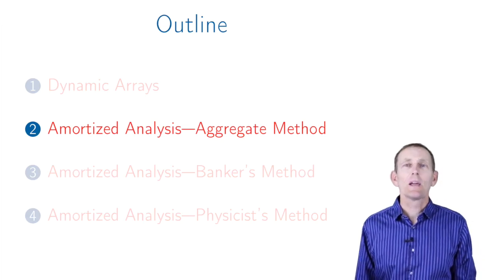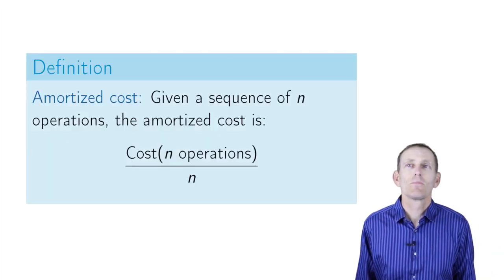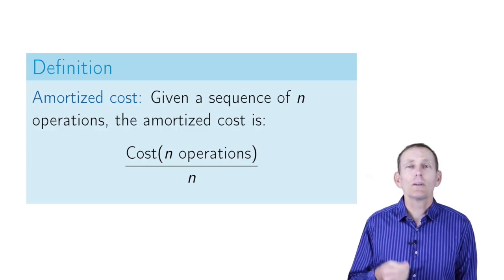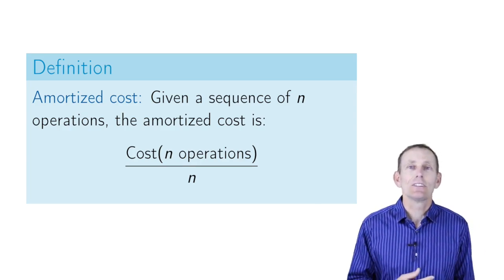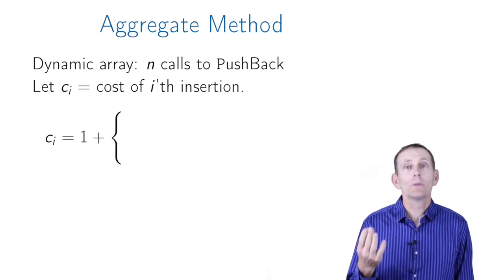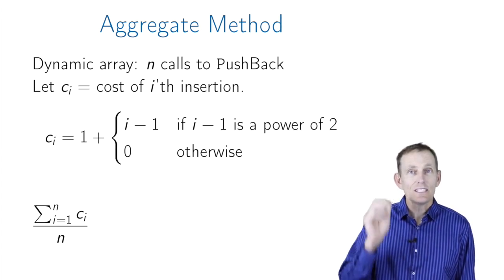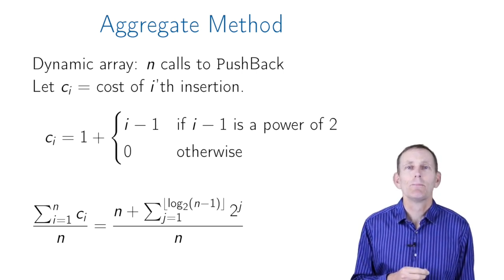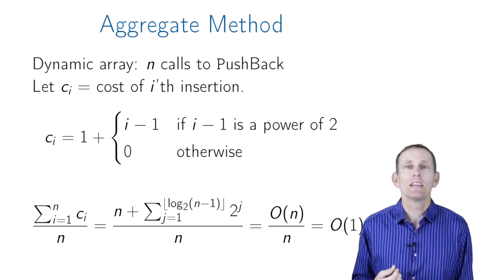Aggregate Method | Data structure algorithm 9th class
Title: "Understanding the Aggregate Method in Data Structures!"

Description: Join us as we explore the aggregate method, a powerful concept in data structures and algorithms! 📊✨ In this video, we’ll break down what the aggregate method is, how it works, and its applications in programming.

🔑 What You’ll Learn:

What is the Aggregate Method?: Understand the definition and significance of the aggregate method in data handling.
Key Concepts: Learn about different types of aggregates, including sum, average, count, and more.
Implementation Examples: Follow along with practical coding examples in Python/Java/C++ to see the aggregate method in action.
Real-World Applications: Discover how the aggregate method is used in data analysis, reporting, and statistics.
Best Practices: Gain insights into when and how to effectively use the aggregate method in your projects.
By the end of this video, you’ll have a solid grasp of the aggregate method and its practical uses in programming! 🚀

What is the aggregate method?
Aggregate method in data structures
How to use the aggregate method in programming
Examples of aggregate functions
Data aggregation techniques
Aggregate method explained with examples
Benefits of using aggregate methods
Aggregate functions in Python/Java/C++
Real-world applications of the aggregate method
Statistical aggregates in programming
dsa
data structure
algoritham
data structure class 12th one shot
data structures playlist using c